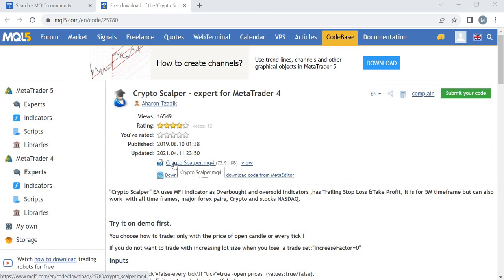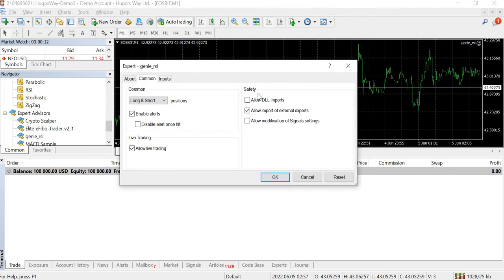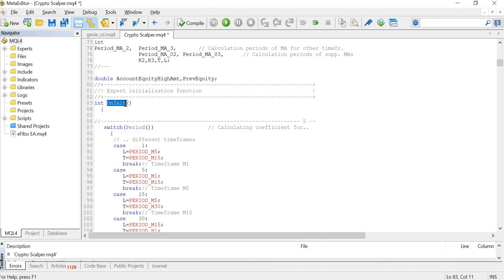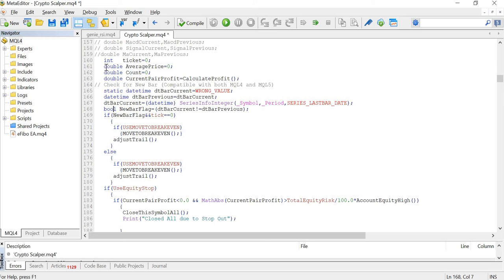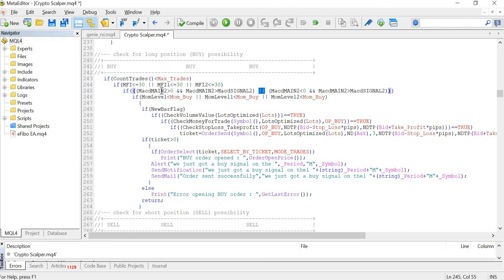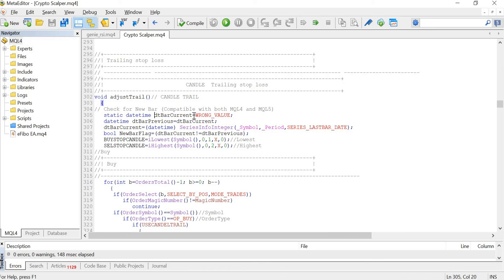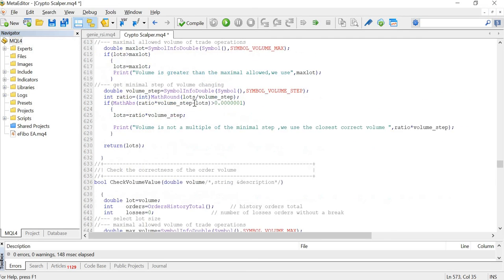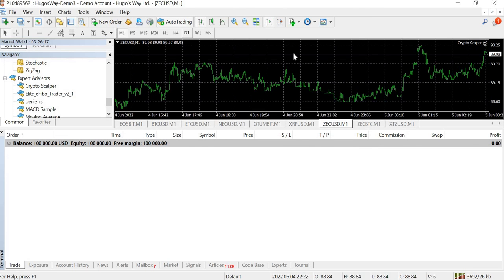MQL4 Metatrader 4 How to code part 3